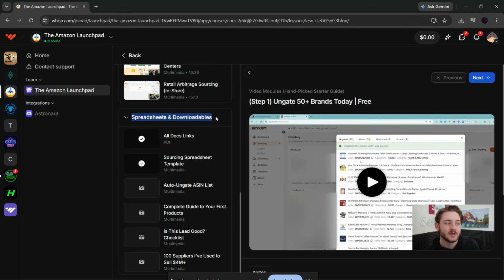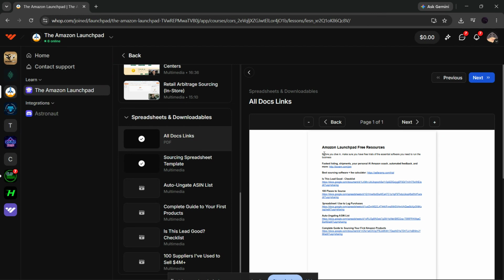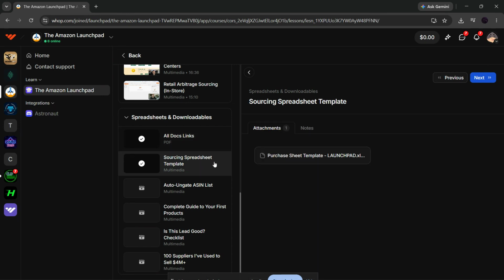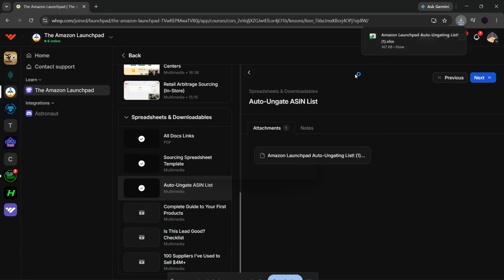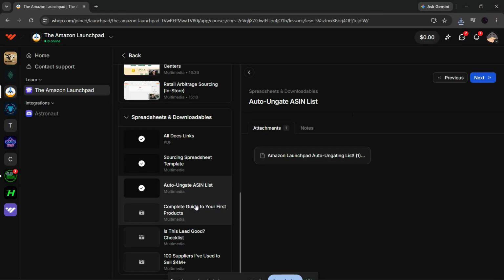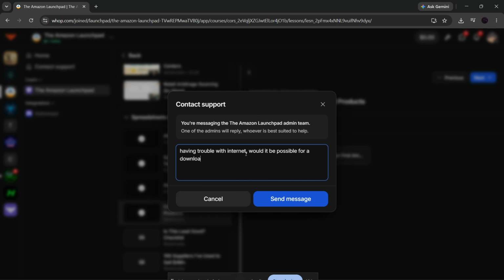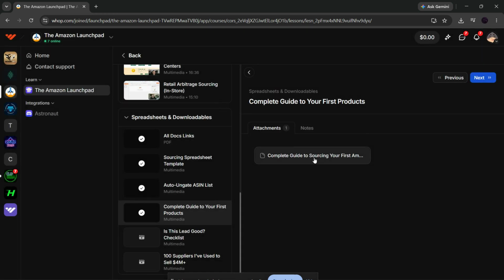How To Download Courses On Whop (Easy Guide)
Learn how to access downloadable course materials on Whop and what to do when a course is stream-only. This guide shows where to find Files or Resources, how to request offline access, and the proper way to contact the creator for help.

🕚Timestamps:
0:00 Introduction
0:34 Check Whether Whop Allows Downloads
1:07 Find The Files Or Resources Tab
1:38 Download Authorized Course Materials
2:09 Contact The Creator For Offline Access
2:54 Final Tips And Outro

✍️What You'll Learn In This Video:
• How To Check Whether A Whop Course Allows Downloads
• How To Find The Files Or Resources Section In Whop
• How To Download Authorized Course Materials Safely
• How To Request Offline Access From A Whop Creator
• How To Organize Downloaded Course Files For Easy Access
• How To Avoid Unauthorized Download Methods On Whop

💡Pro Tips For Downloading Courses On Whop:
• Always Check The Files Or Resources Tab First
• If A Download Button Is Missing, The Creator May Not Have Enabled Offline Access
• Use Whop’s Native Chat Or Support Ticket System To Request Help
• Save Downloaded Files Into A Dedicated Course Folder
• Keep Course Materials For Personal Use Only
• If Internet Is Unstable, Ask For PDFs Or Alternative Resource Links